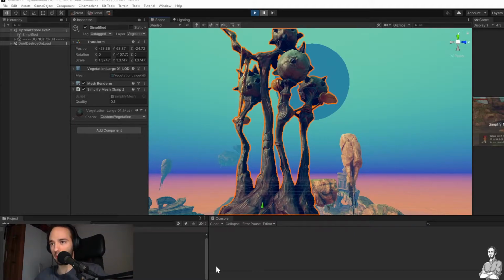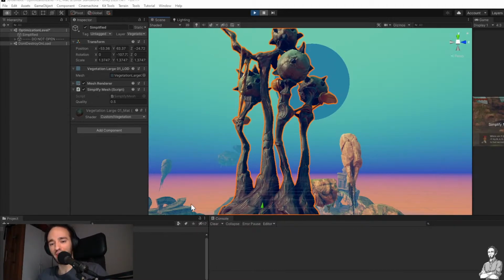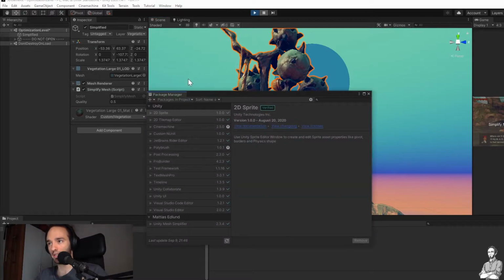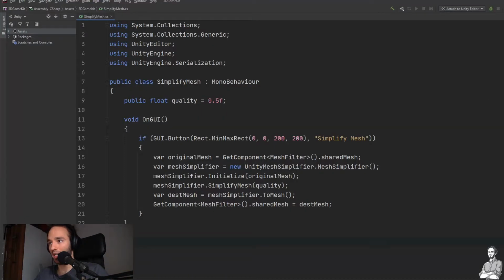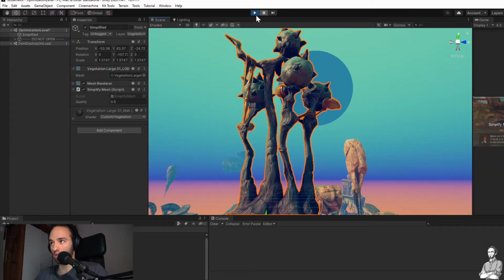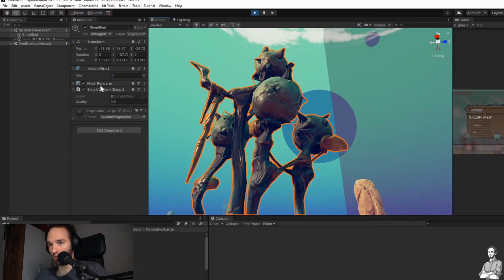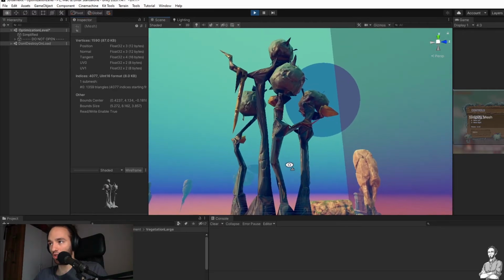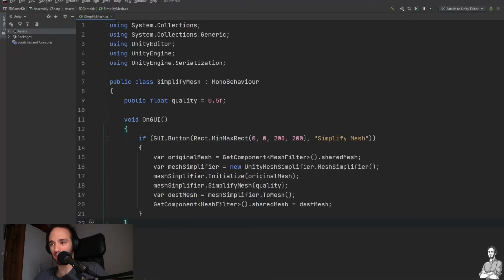Reduce Your Poly Count Within the Editor - Unity Mesh Simplifier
UNITY PERFORMANCE TASKFORCE MEMBERSHIP

Struggling to get your Unity game to 60 FPS?
The poly count of your meshes might be responsible for this.
Learn how to diagnose and optimize the poly count of your meshes with the Unity Mesh Simplifier package.